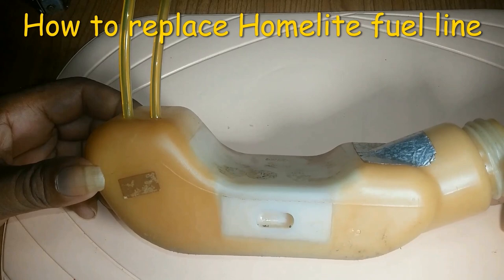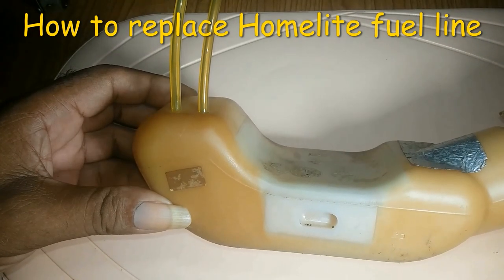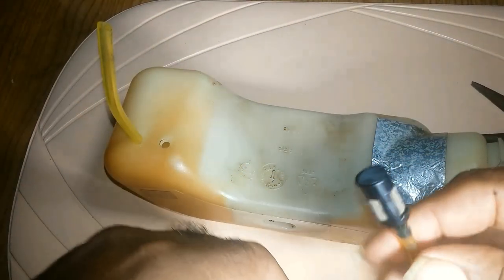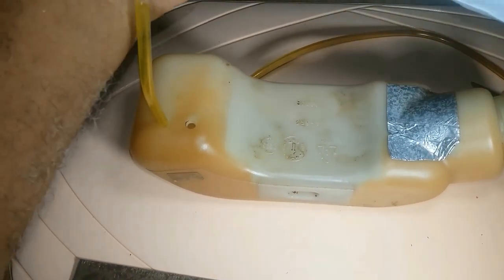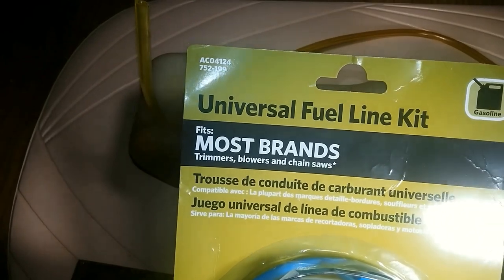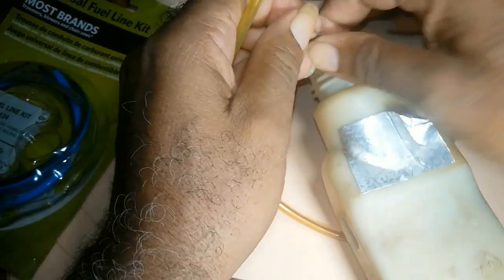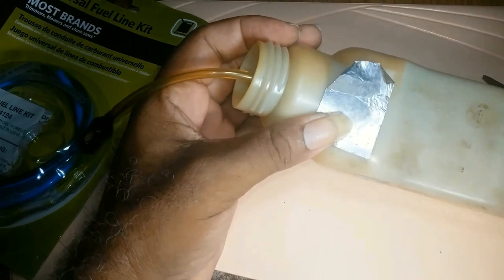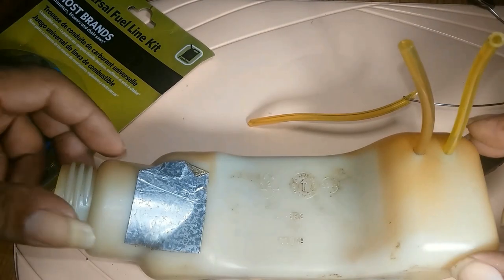How to replace Homelite fuel line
This Video shows how to replace the fuel line on a 2 stoke engine with the universal fuel line kit WORK FOR WEEDEATERS, CHAINSAWS, AND LEAF BLOWERS. Compatible with Popular Brands such as Ryobi, Homelite, Toro and Many Others.

This is the link below to the thinks used in this video:

Link to universal fuel line
Link to Link to Samsung Galaxy Grand Prime
Link to Lapel Microphone
Link to the Eynpire Camera Triple Mount
Link to the Ulanzi Portable LED